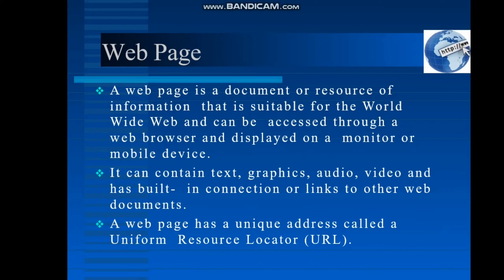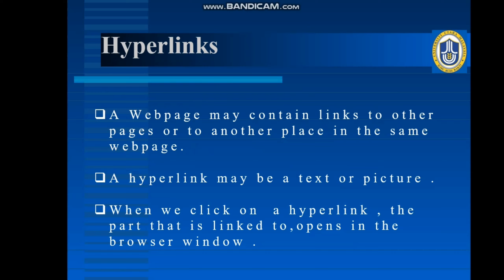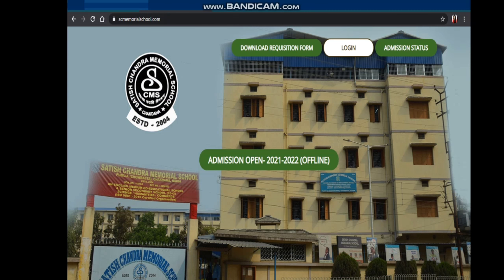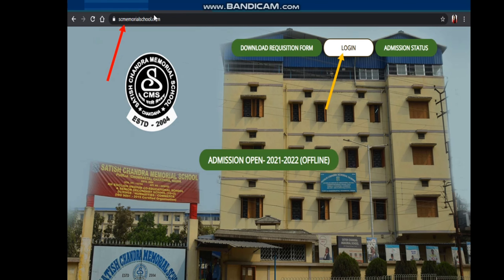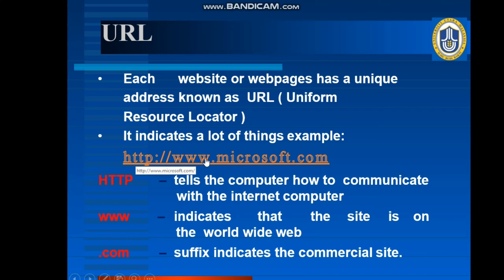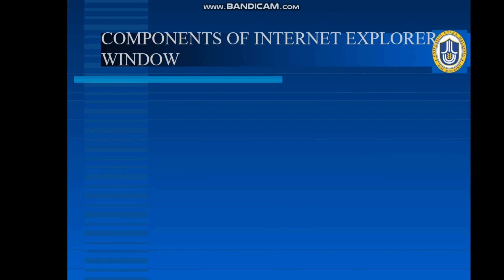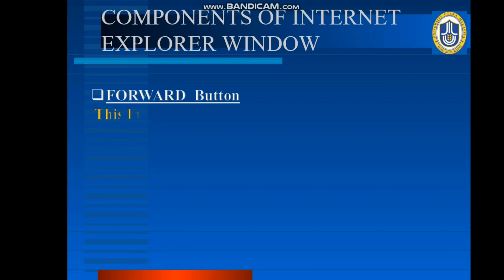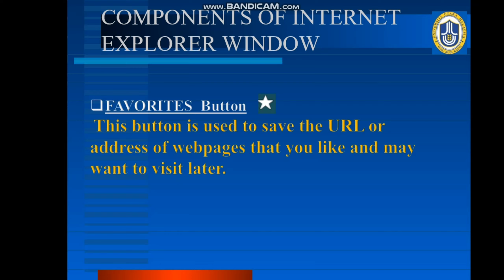INTERNET-A useful tool | Chapter 10 | Part 2